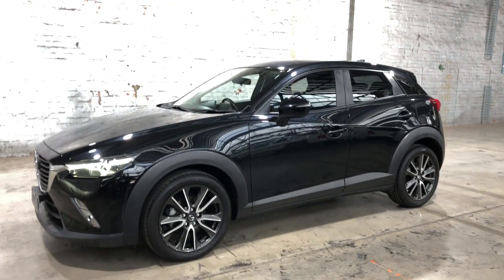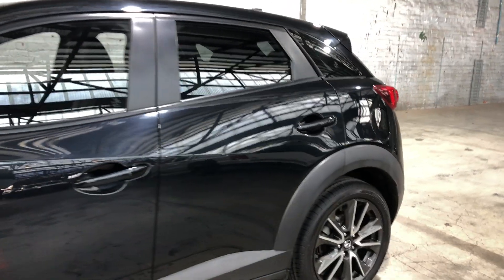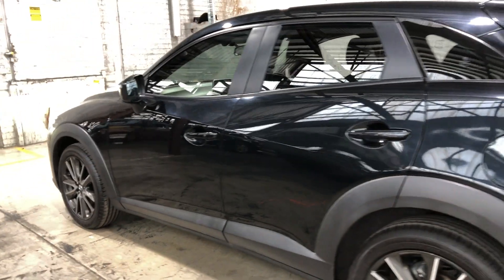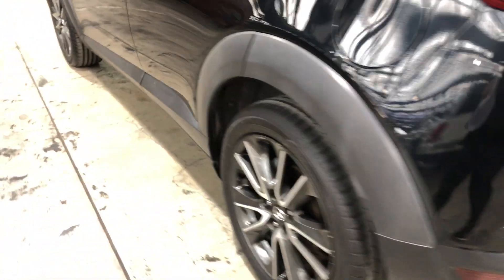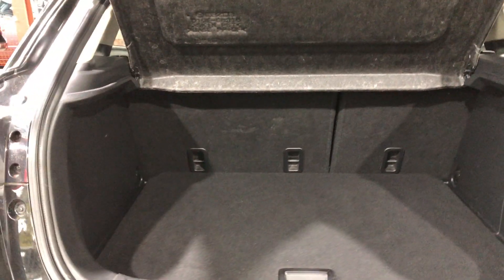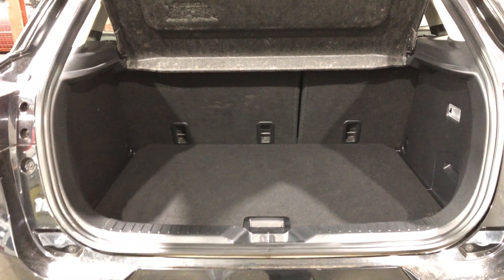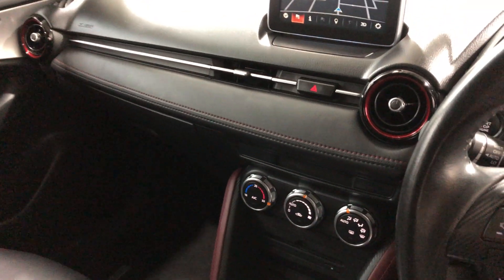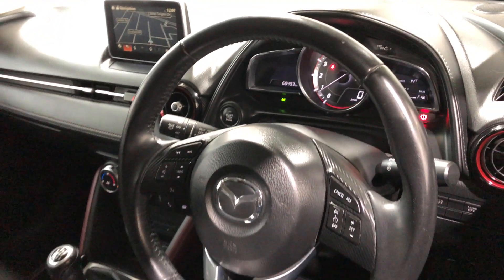2015 Mazda CX-3 DK2W76 sTouring SKYACTIV-MT Black 6 Speed Manual Wagon #51740